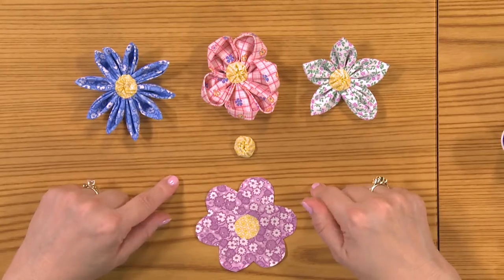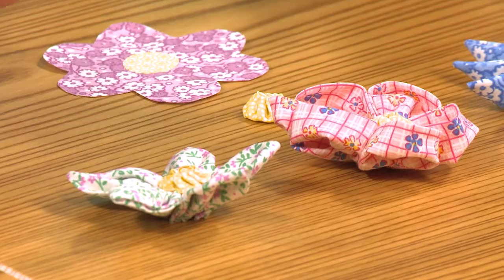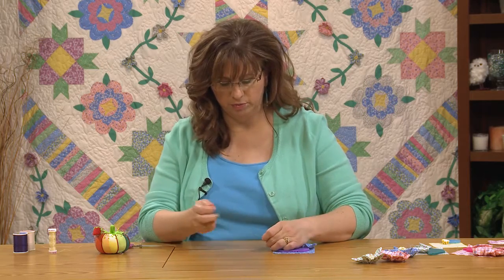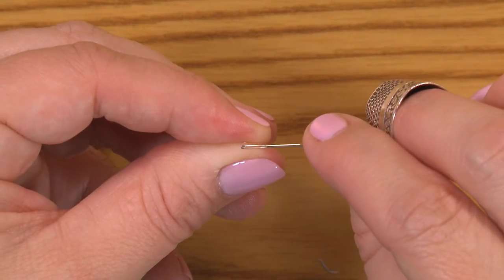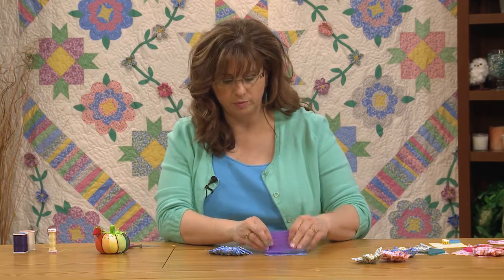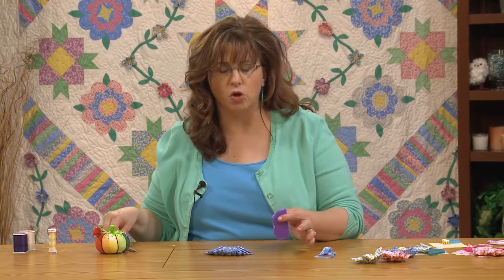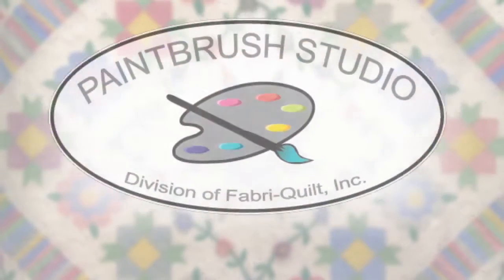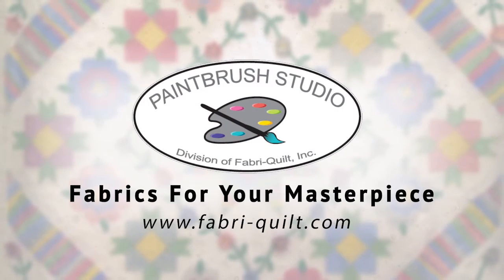Ruby's Garden Block of the Month - Lesson 4 of 8 - Folded Fabric Flowers and Bias Stems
This month, we learn all about the folded flowers and bias stem applique on the Ruby's Garden block of the month quilt. Jenny shows a neat trick for threading a hand-sewing needle without any special tools, then demonstrates making the gathered petal flower, the round petal flower, the pointed petal flower, and the center yoyo for each flower. She also shows how to make the bias applique stems and how to add them onto the borders.